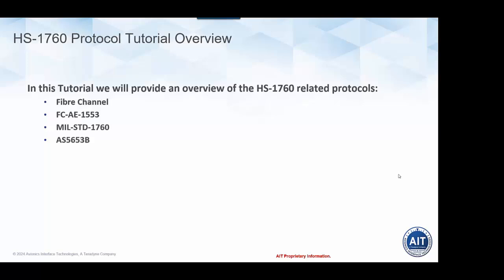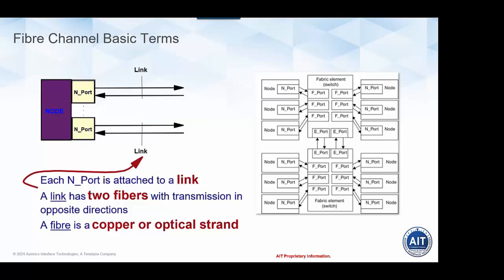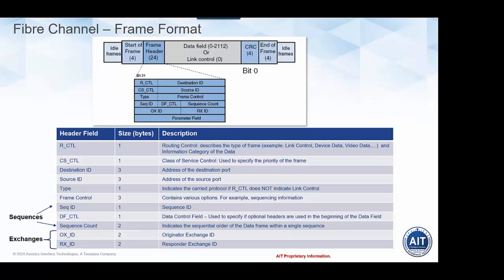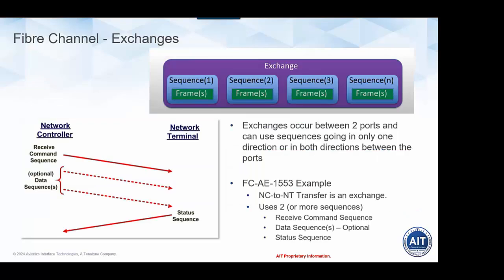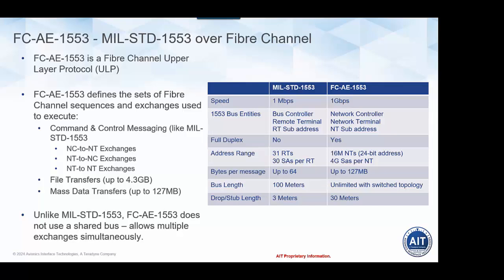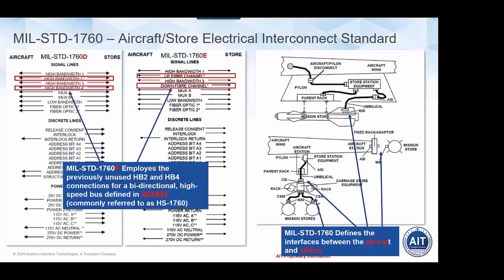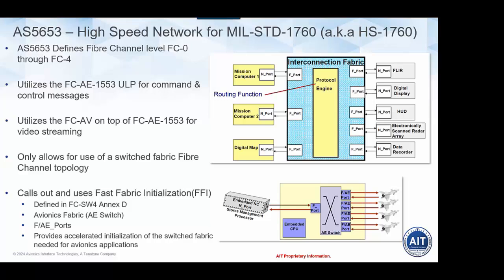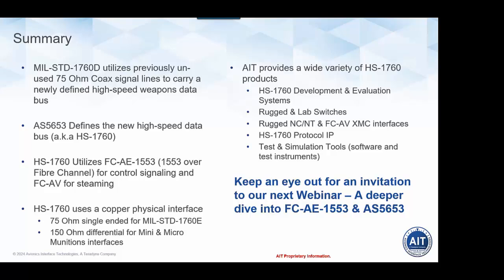HS1760 Webinar - Protocol Overview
HS-1760 Overview - Fibre Channel, AS5653B, FC-AE-1553, and MIL-STD-1760E

This webinar is the first in a planned series of three webinars covering High Speed 1760 (MIL-STD-1760E). During this free, online discussion, an overview of the MIL-STD-1760E protocol and associated standards (Fibre Channel, AS5653B, and FC-AE-1553) will be discussed.